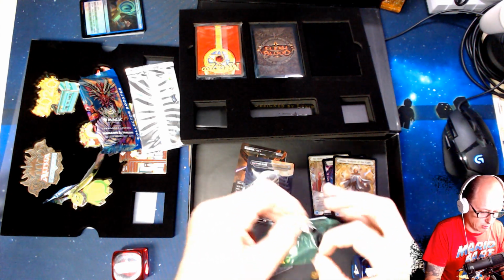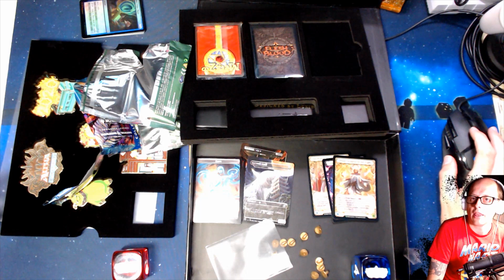Alpha Investment 6.9 Anniversary Box Opening... Beat the Security?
Holy smokes did I get absolutely taken for a ride on this box. I'll never financially recover from this.